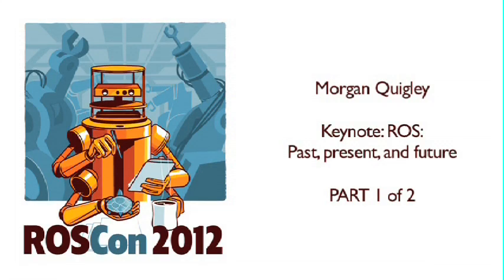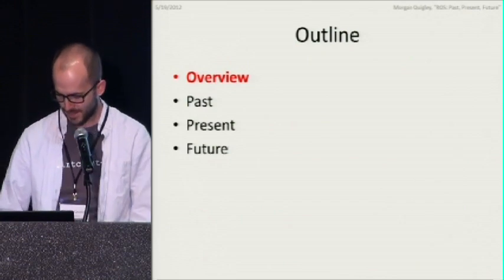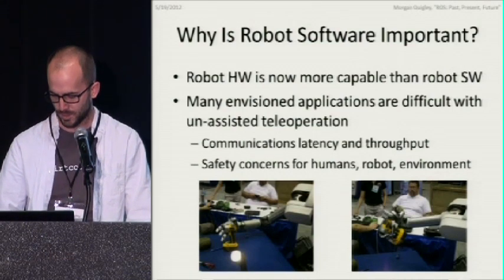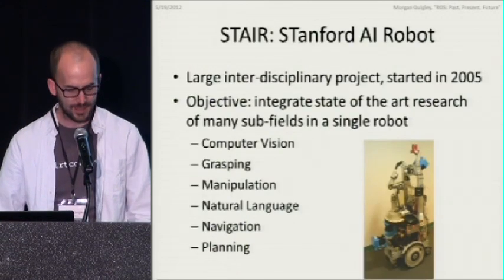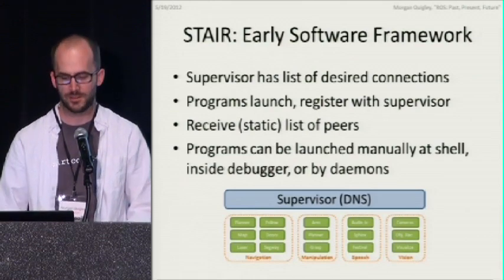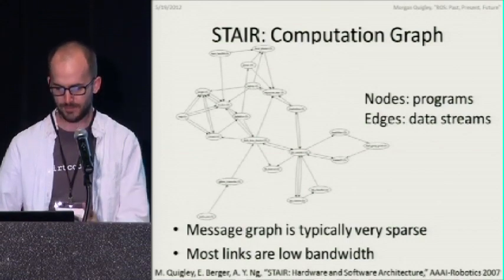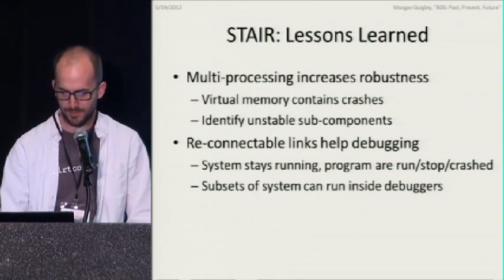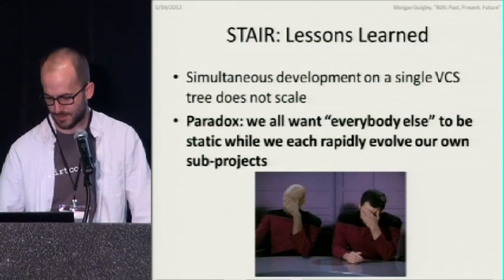ROSCon 2012 - Keynote: ROS: Past, Present, and Future (1of2)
Morgan Quigley